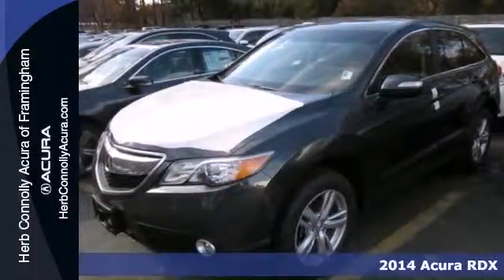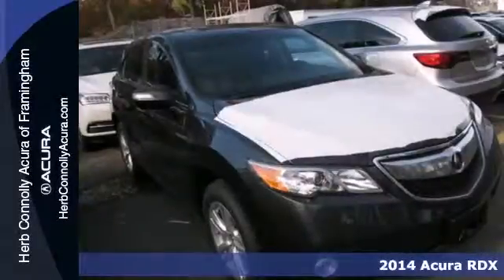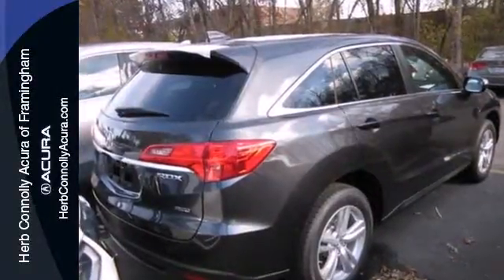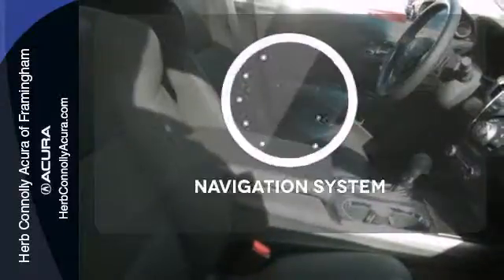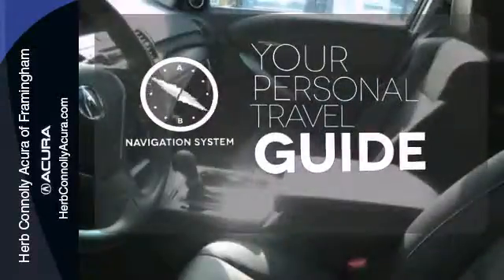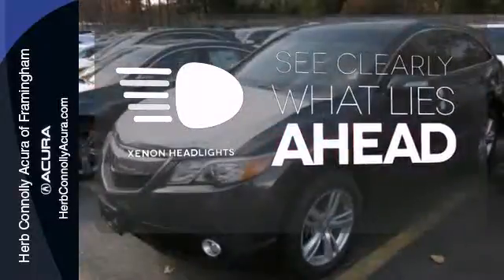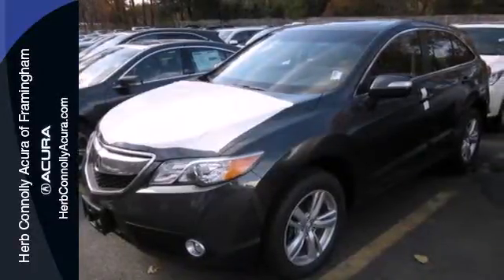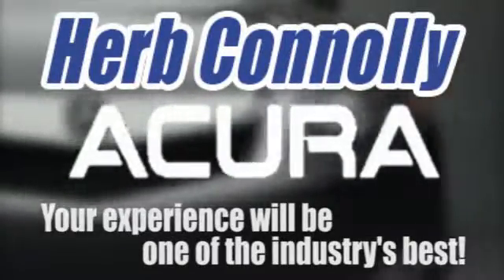2014 Acura RDX Framingham Natick Marlborough MA, MA A015200 - SOLD